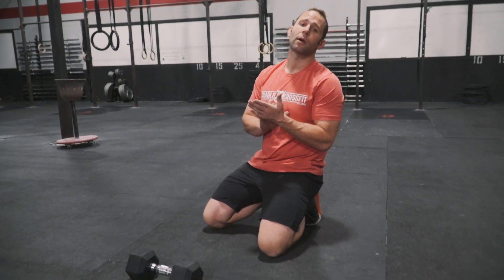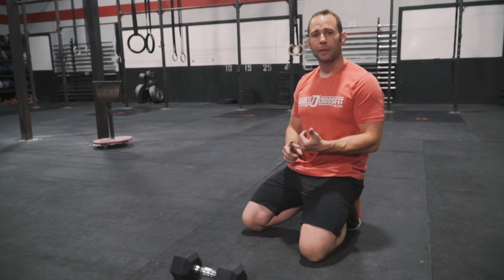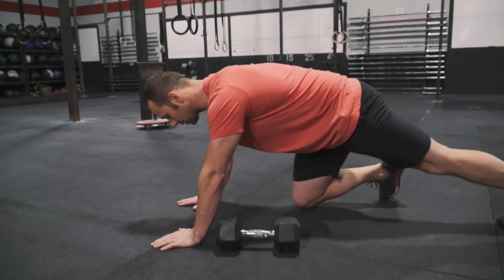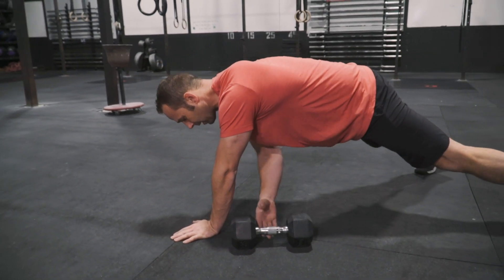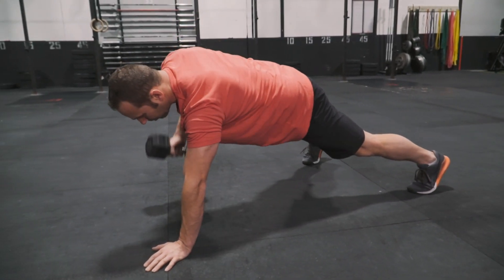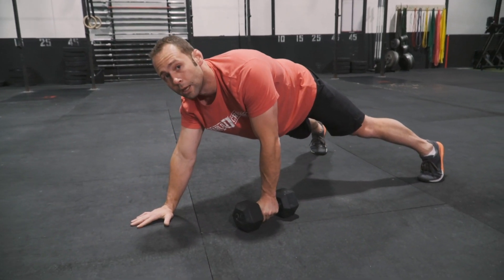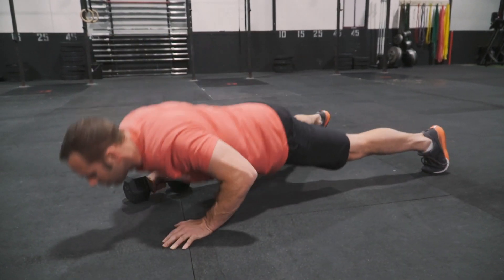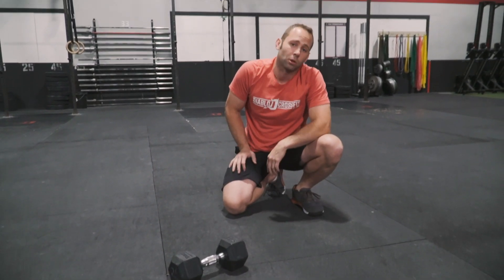Dumbbell Pull Across Variations